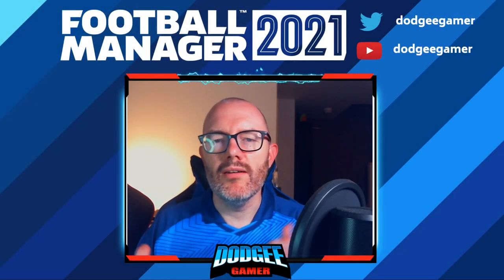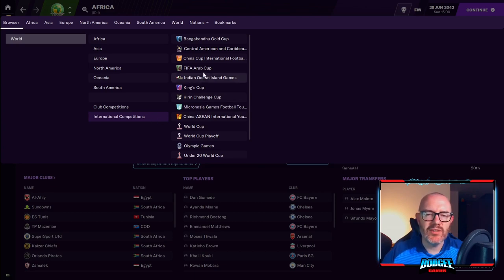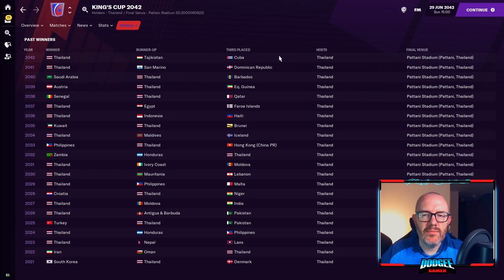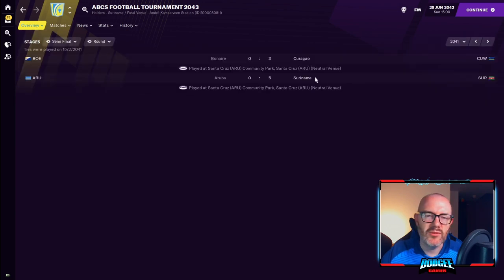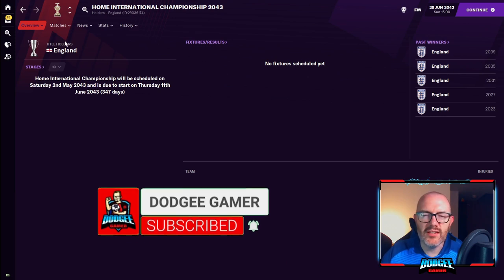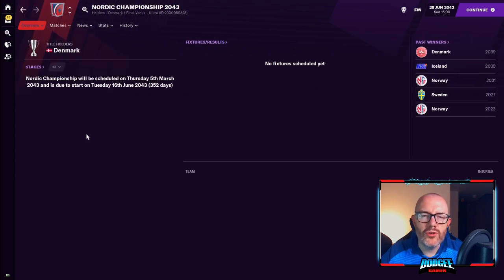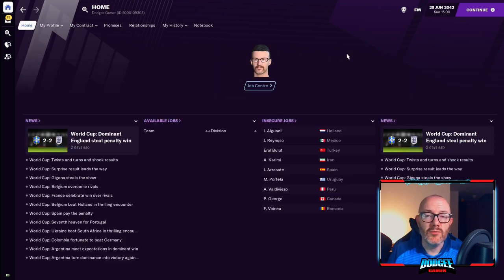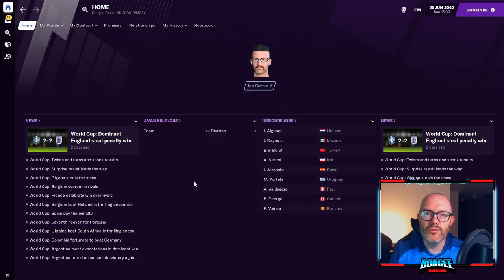FM21 - International Competitions 21.4 Update - More New Football Manager 2021 Tournaments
Updated for the 21.4 database, here is my International Competitions Collection now featuring:

- 16 senior international tournaments all based on real competitions
- 15 youth tournaments with more in the works!
- 11 bonus competitions made up of recreations of past tournaments or fictional trophies

0:00 Intro
1:08 Megapack Overview
2:01 Friendly Tournaments: China Cup, King's Cup, Kirin Cup & Bangabandhu Cup
4:46 Caribbean Competitions: ABCS, Leeward Islands & Windward Islands Tournaments
5:48 Extra Oceania Competitions: Melanesian & Polynesian Cups
6:31 Reviving the Home International Championship
7:11 Recreating the Balkan Nations Cup
8:08 Fictional Tournaments: Copa Latina, Mitropa International Cup, & Nordic Cup
9:23 Africa: Coupe de la CEMAC & UNAF Championship
10:11 Future files & a couple of caveats
11:41 Outro